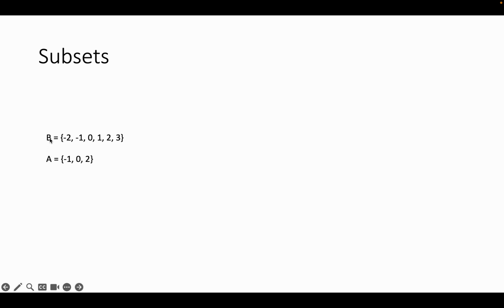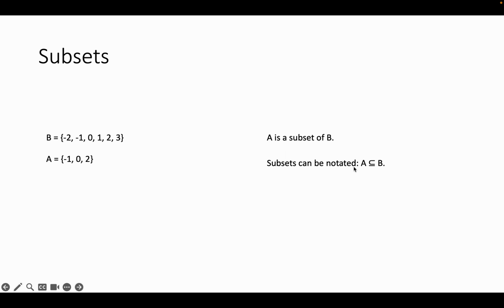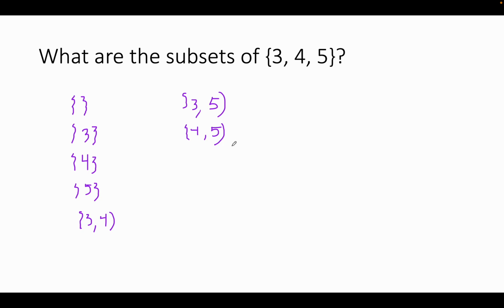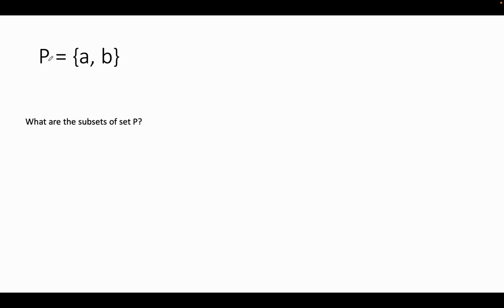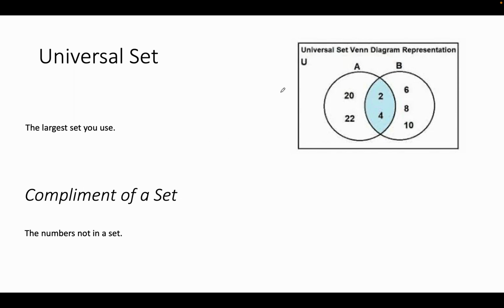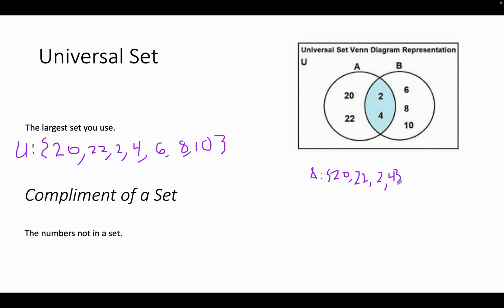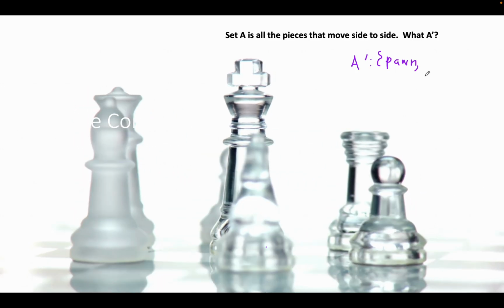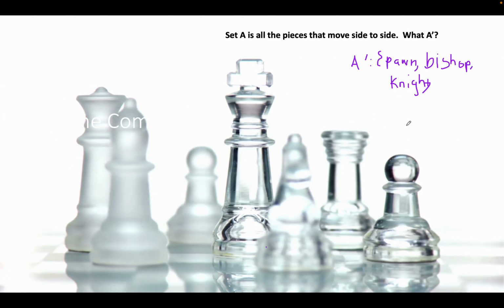3-5 Day 2